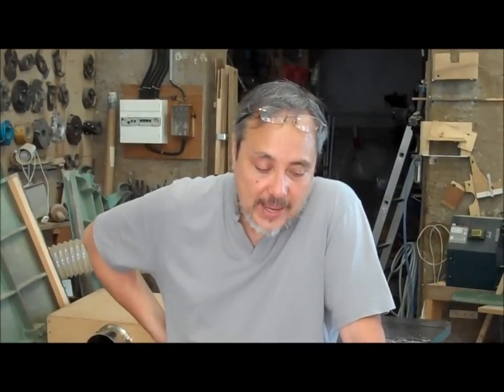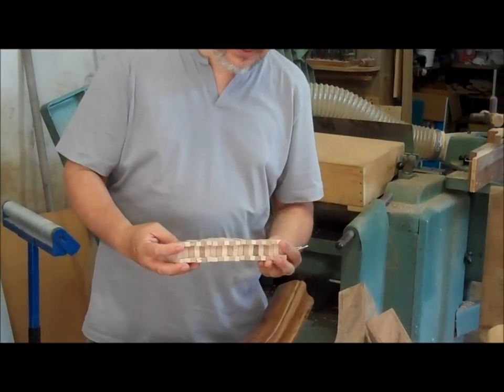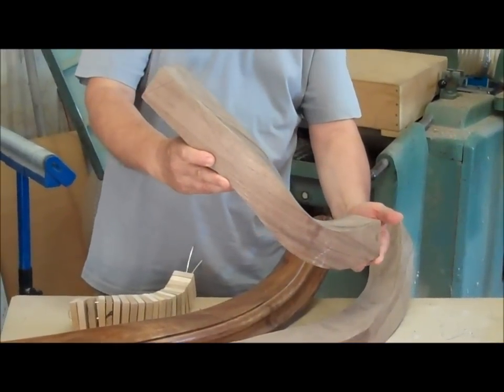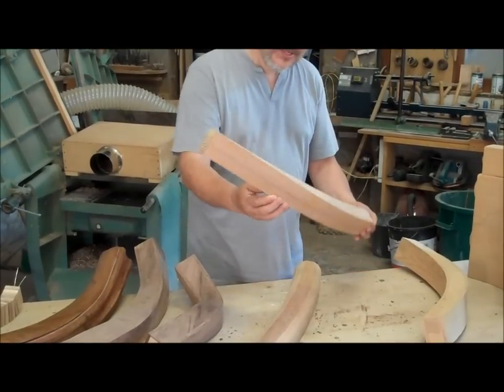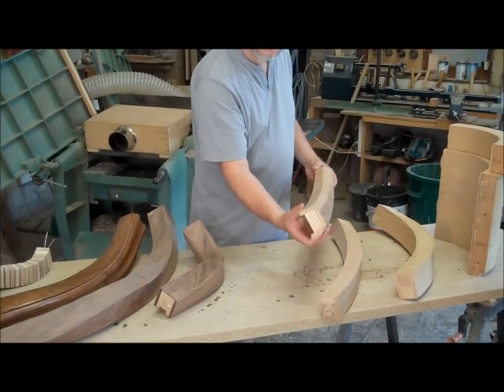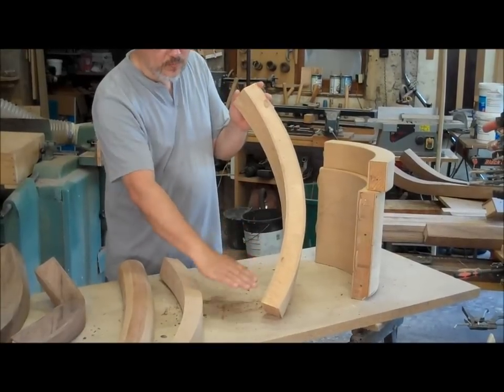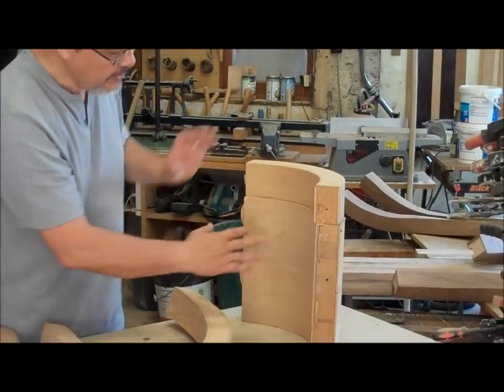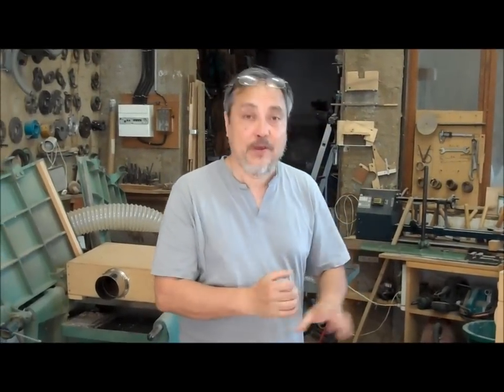Building Wreathed Hand Rails : laminated techniques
In this video:

How To Build Wreathed and Curved Hand Rails using modern laminated techniques.

This video give an over view of different techniques of making curved and wreathed wooden handrails.